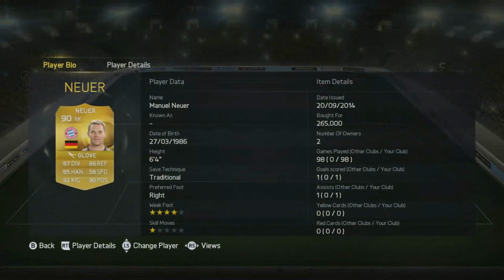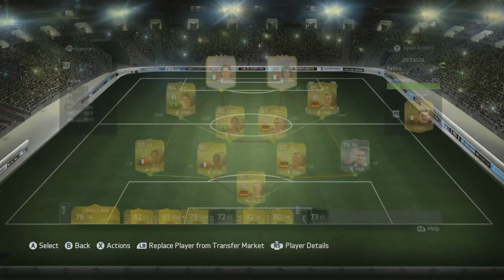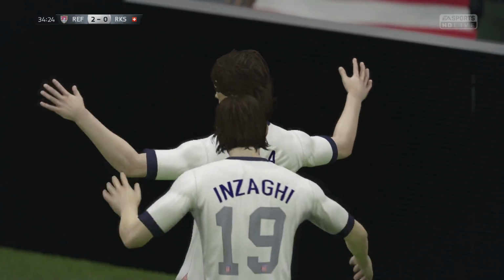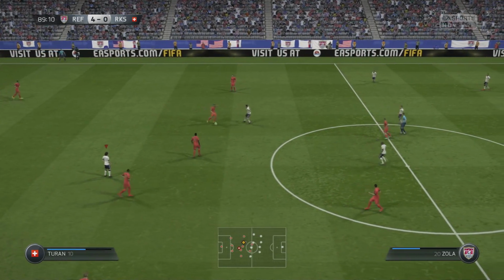Questionable Squads - The ZoZaghi Combo - FIFA 15 Ultimate Team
ZoZaghi is sooo fun :)

This is my most notorious series done in a Road to Glory style. Path to Power will incorporate FUT 15 Trading tips, tricks,and gameplay as we quest to be the best! Let me know what you are most looking forward to in the comment section below! Hope you guys enjoy this!

I do my best to share FIFA 15 and FIFA 15 Ultimate Team content with you guys. That includes FUT 15 Pack Openings, Road to Glory style series (aka Path to Power), FIFA 15 tips and tricks, and other commentaries to help you enjoy the game more! If you guys have any questions about FIFA 15, feel free to hit me up via any of my links above!